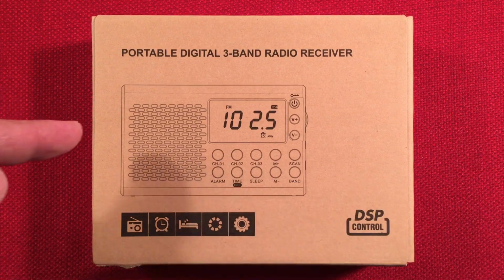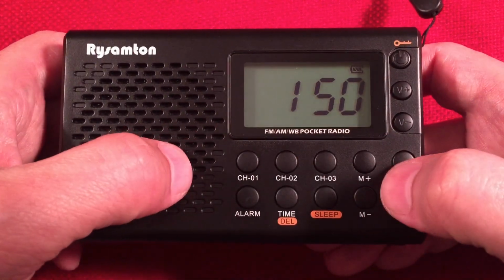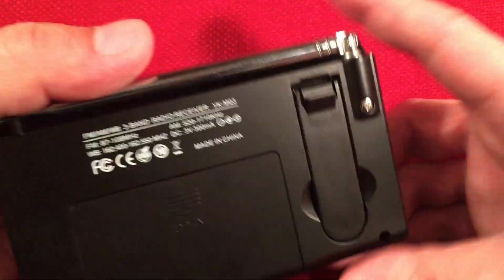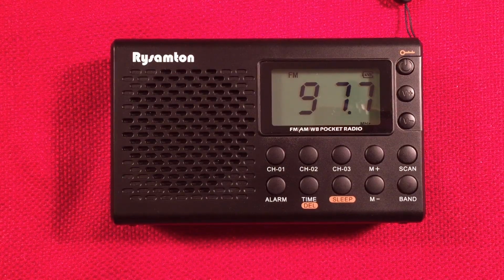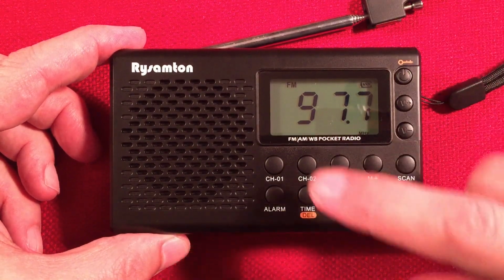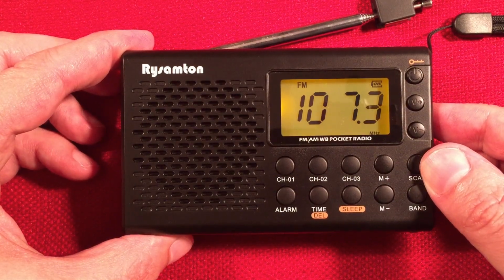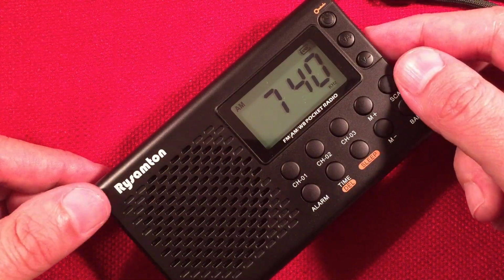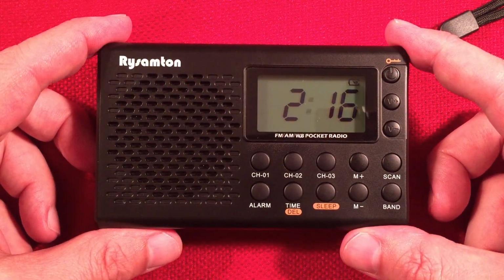Rysamton AM FM Stereo Weather Band Digital Radio Review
The Rysamton YK-M03 AM FM Stereo NOAA Weather Band Digital Portable Radio Usually goes on Sale for an Incredible Price of $12!  You get so much for that Green.  An Easy to Read LCD, Three Favorite Presets Per Band, Clock, Alarm, AA Powered, Nice Headphone Listening, Speaker is Bright Sounding, and you get the Weather Band to Warn You of Upcoming Weather Events.  A perfect backup radio to have on hand.

▶ The Rysamton AM FM Weather Band Radio at Amazon
▶ The Rysamton AM FM Shortwave Radio at Amazon

Features I like about the Weather Version:
DC Input.  Allows Always On Weather Band Listening.
Above Average FM Reception.
FM Stereo on Headphones.
Large, and Easy to Read LCD.
Twelve, or Twenty Four Hour Clock.
Alarm.
Above Average NOAA Weather Band Reception.
Runs on Two AA Batteries.
Battery Life Indicator.
Kickstand.
Small, and Compact.
Low Price.
Sounds good on AM Locals.
Auto Scan saves up to Thirty Five Presets Per Band.
Dedicated Sleep Function Button.

Features that could be Added or Improved on:
Weather Alert Mode.

Overall, when this radio is selling for $15 USD or Less, it is a Solid Pickup.  Anything more that, then you may want to consider a dedicated Emergency Radio.

Special thanks go out to my Cornerstone Supporters:
Peter Atkinson
floredon
Jon B
Gary B
Don B
Paul B
Rita B
Eric C
Chuck E
Loretta J
Mac R
Bill W
Raymond V